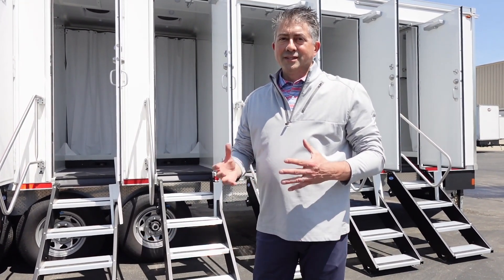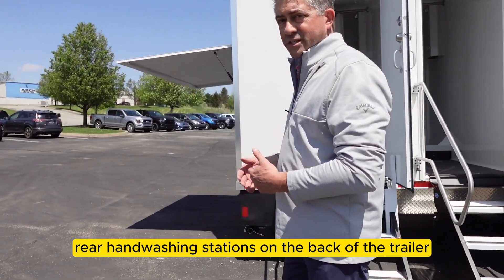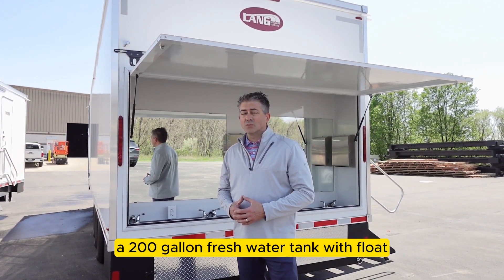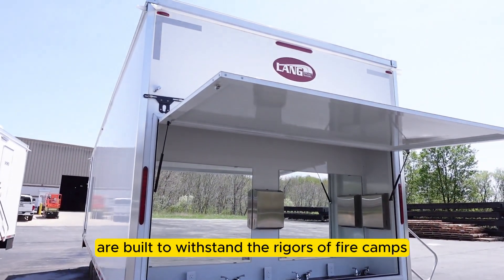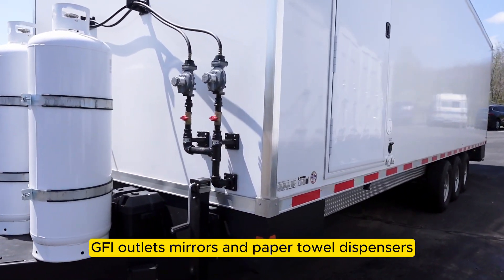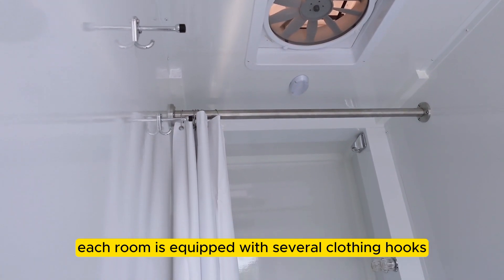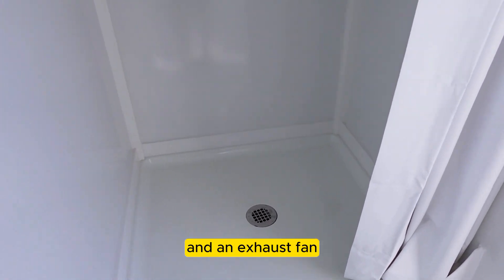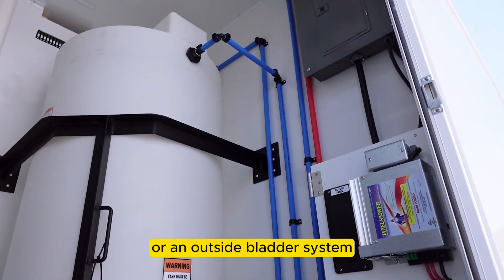Lang Pro Series 8 Station Shower 4 Handwashing Station Combo Trailer Walk-Through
Experience the PRO Series 8 Station Shower 4 Handwashing Station Combo Trailer from Lang Specialty Trailers -- the ultimate hygienic solution for disaster relief efforts, firefighters, and large event sites.

This state-of-the-art shower trailer features 8 private shower cabins and a convenient 4-sink handwash station on the exterior, perfect for any large outdoor event, festival, or emergency situation. Built with a heavy-duty steel frame, composite walls, and subfloor, this trailer is designed for durability and ease of use.

Enjoy the comfort of air conditioning, vent fans, and on-demand hot water, ensuring a refreshing shower experience every time. Easy-to-deploy stairs and handrails make setup a breeze. Discover why the Lang PRO Series 8 Station Shower Trailer is your go-to choice for reliable, high-quality mobile showers.

In 2017, Lang Specialty Trailers began making the best, most durable, and easiest-to-operate restroom, shower, laundry, and bunkhouse trailers on the market. Lang Specialty Trailers are manufactured with the operator in mind. No other trailer manufacturer has 15 years of experience in the EventRental industry like Lang Specialty Trailers.